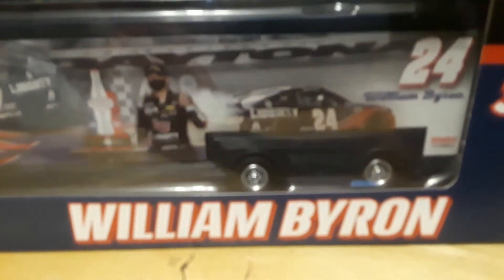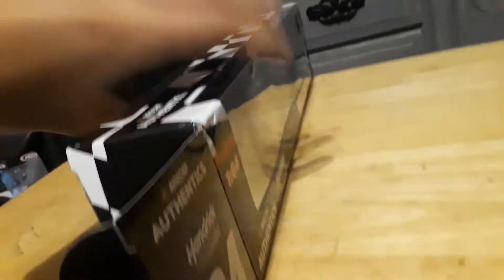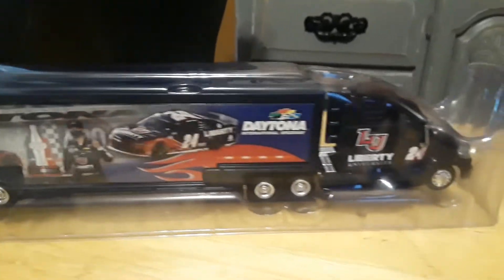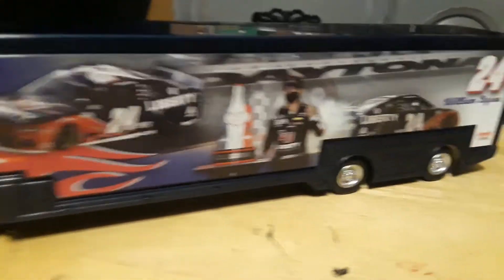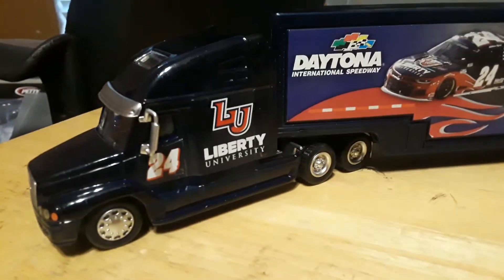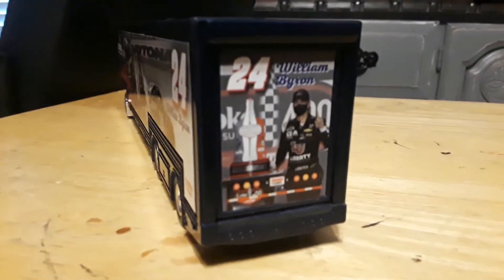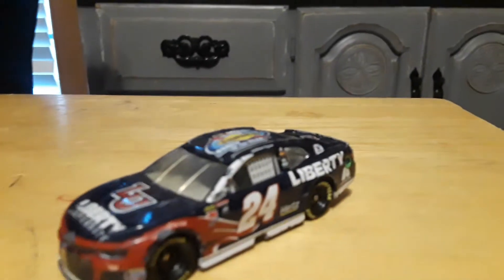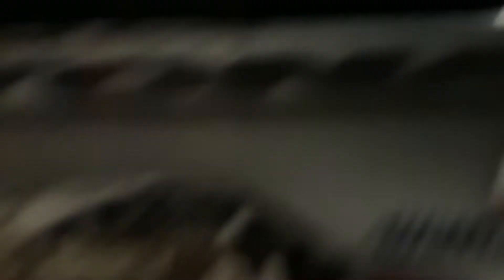It was only $14.99?????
I got this William Byron Liberty university hauler for only $14.99.